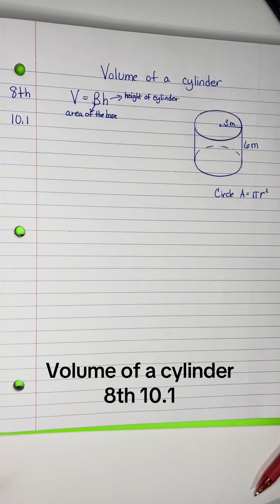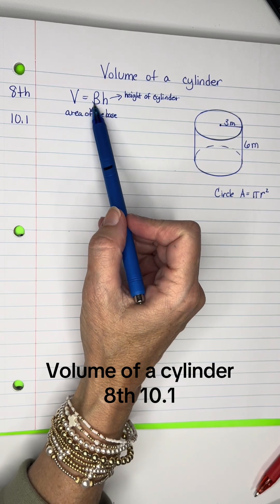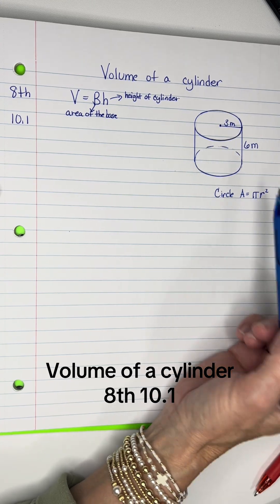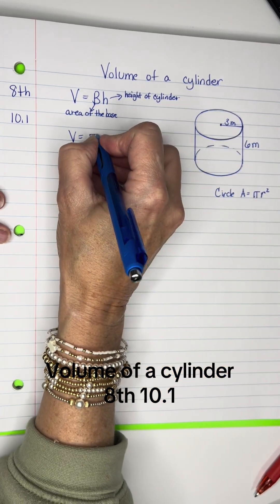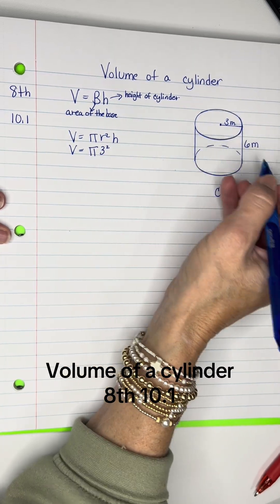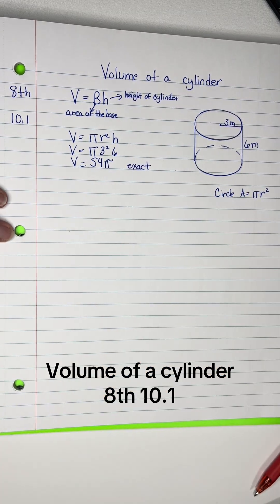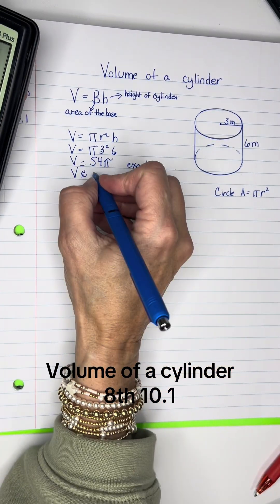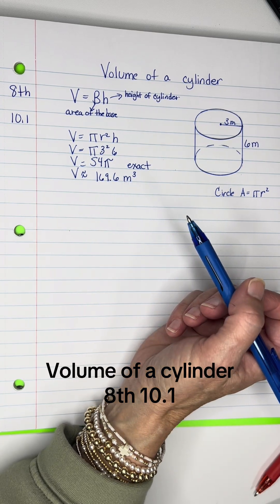8th 10.1 Volume of a cylinder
8th 10.1 Finding the volume of a cylinder